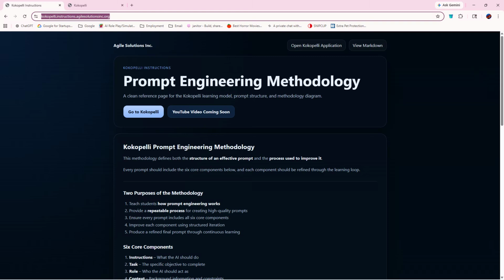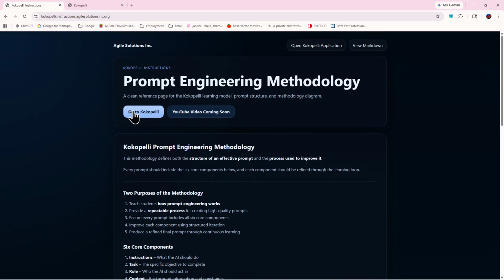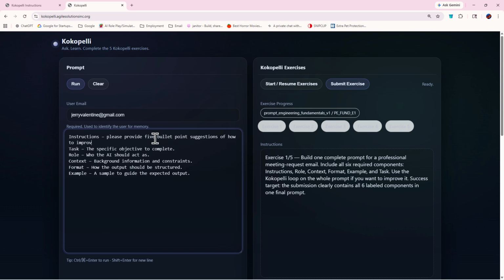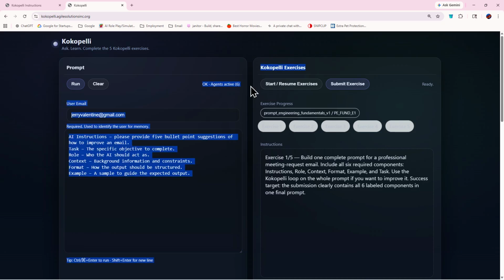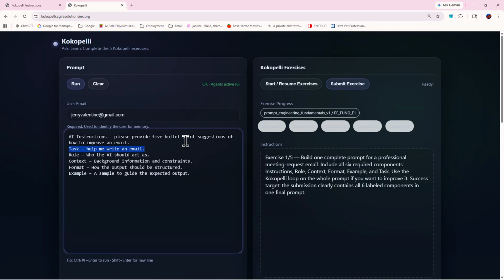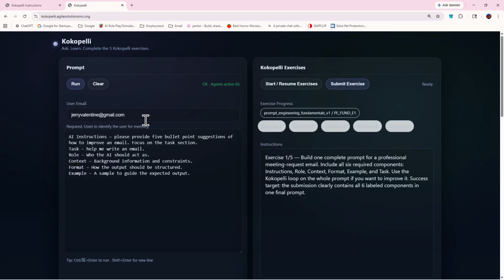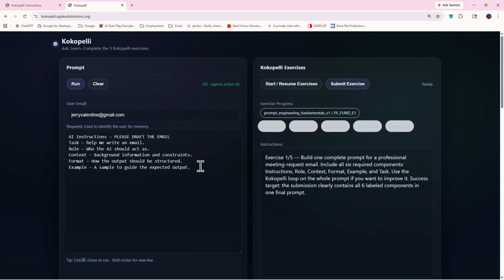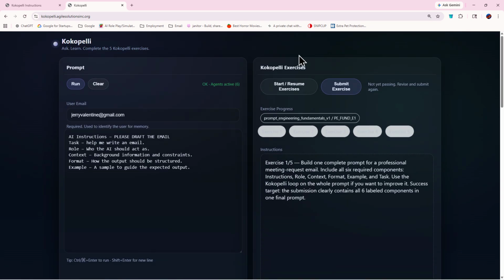Kokopelli Infinity Instrucitons